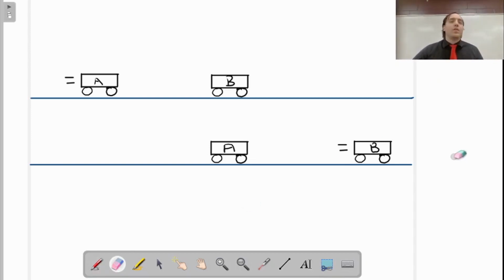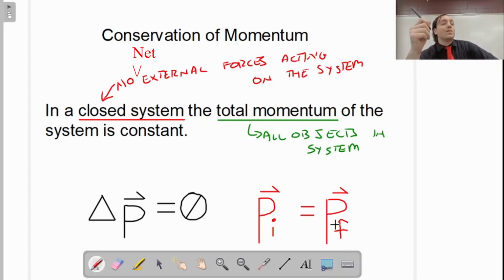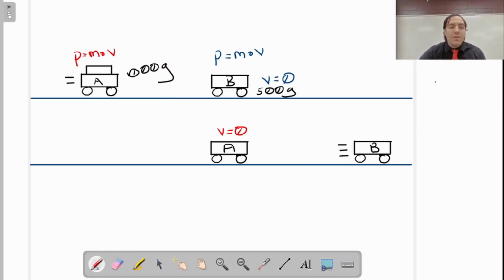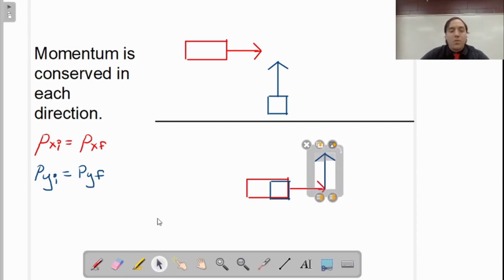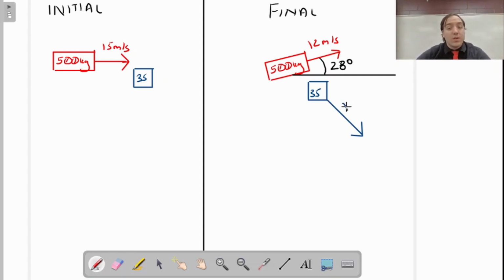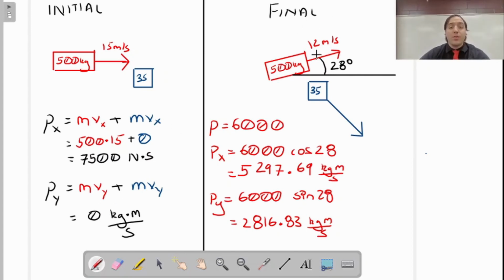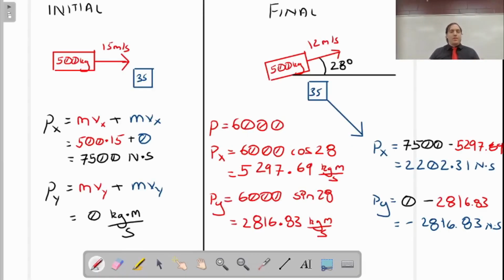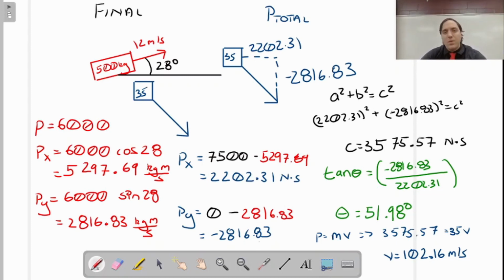9.03 Conservation of Momentum